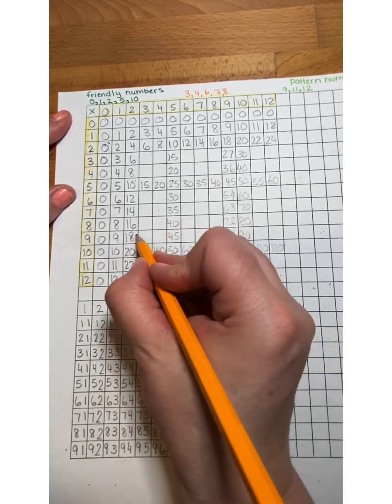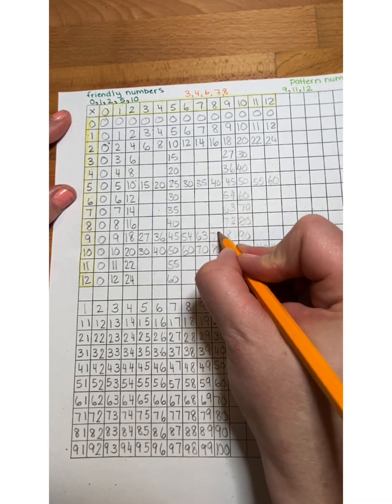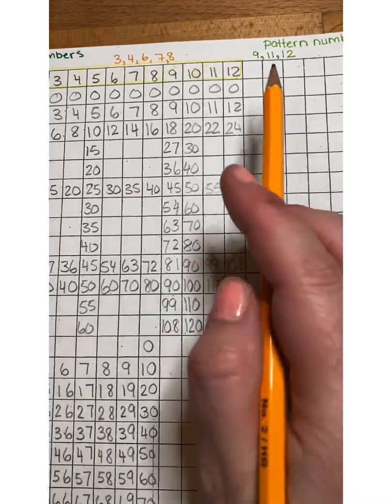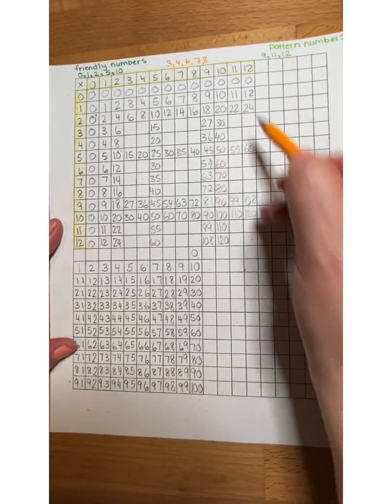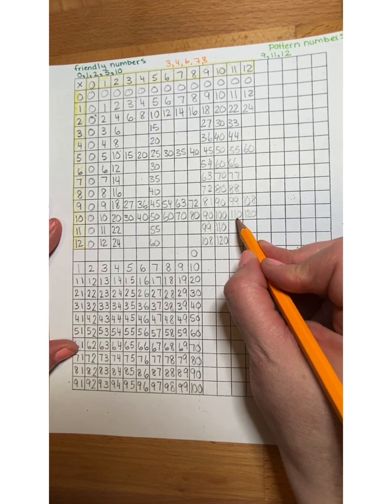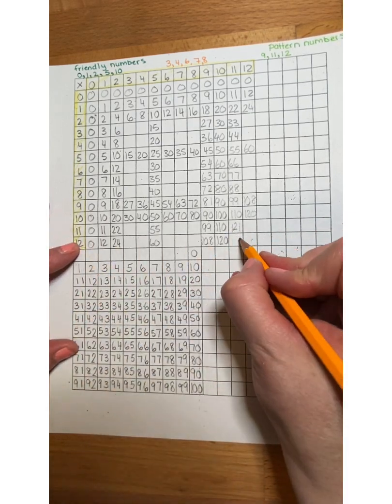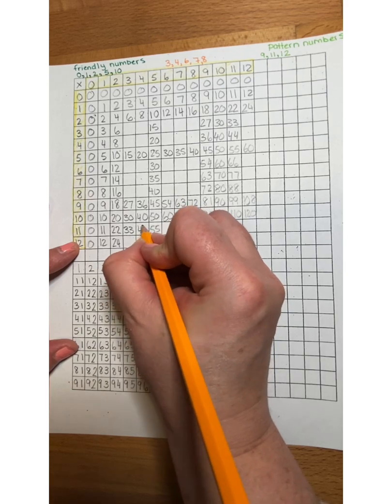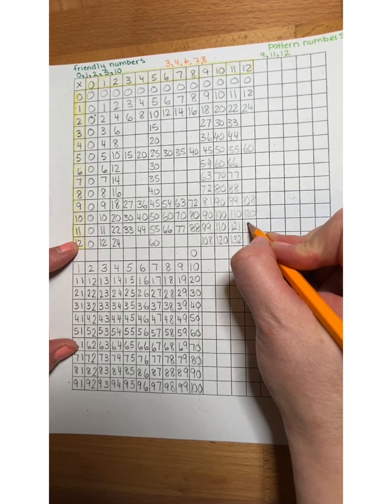100‘s Chart & Multiplication Chart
Create a 100‘s chart & multiplication chart with Mrs.Seaver